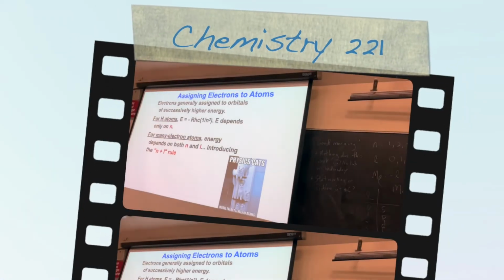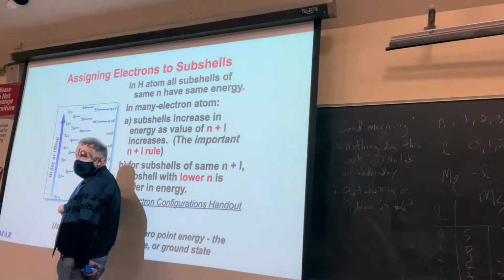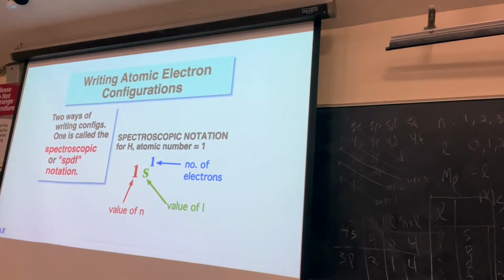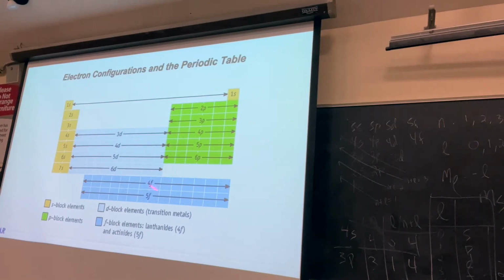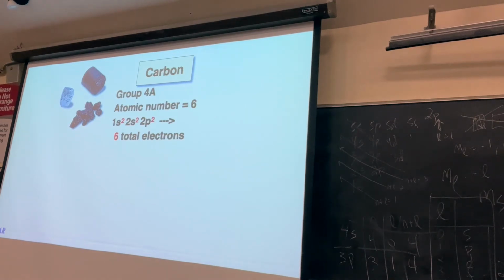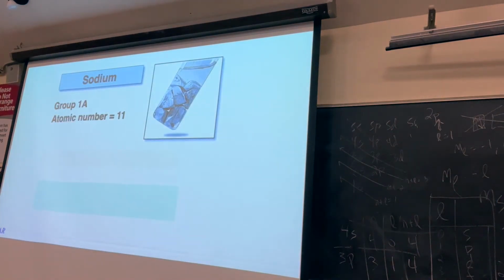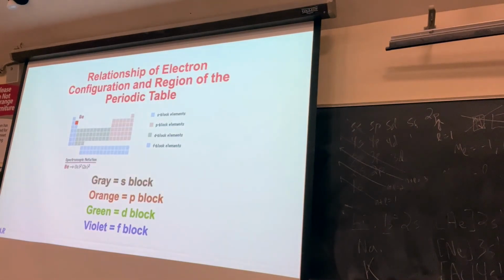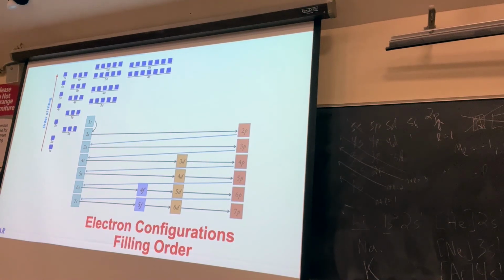112221 Chemistry 221 Video Lecture - Part 2 of 3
Chemistry 221 Video Lecture from November 22, 2021 - Part 2 of 3 videos.

This video covers material from Chapter 6 Part II including applications of the Pauli Exclusion Principle; electron configurations for atoms; Hund's Rule; and more.